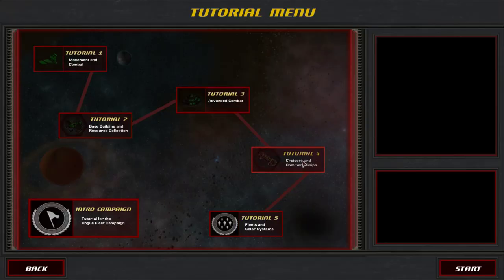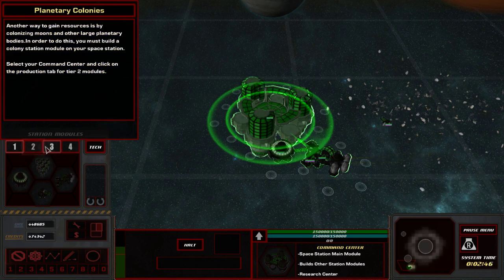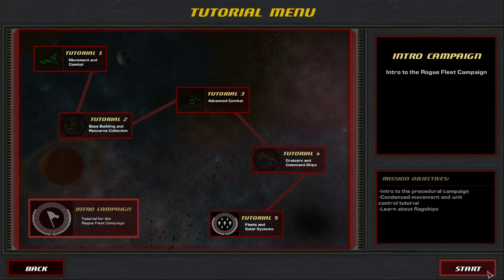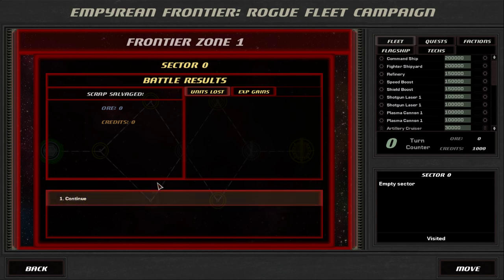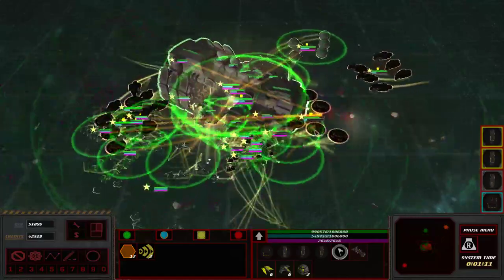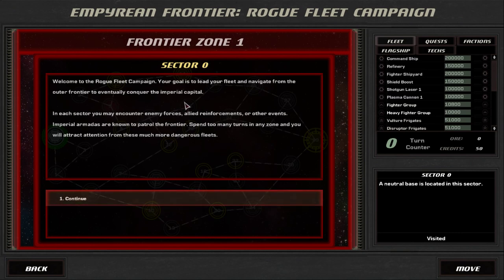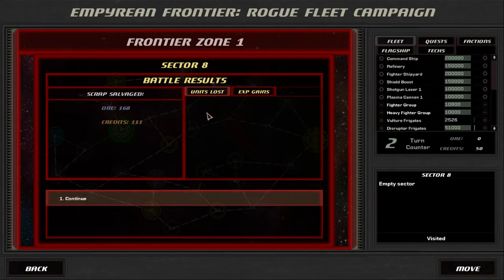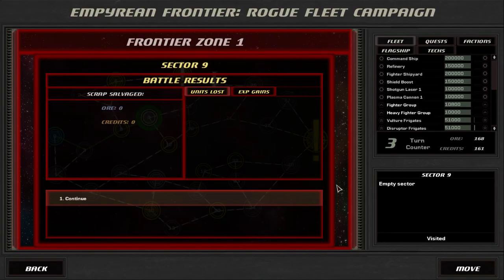Empyrean Frontier - Out of the Frying Pan - Let's Play 1/4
Welcome to Empyrean Frontier, my friends! This grand-strategic, FTL-style RTS left early access a couple of weeks ago, and is already looking pretty great. The game has several tutorials and even a full tutorial campaign to get you started, whether you're a n00b or an experienced RTS player. In this entry, I take you through some of the tutorial stuff before starting an entirely new campaign, and things don't go well in the campaign. In one of our earliest missions, we have to retreat because we are super outgunned. And this is on easy. Can't wait to play more!